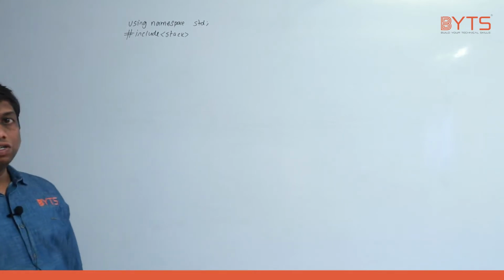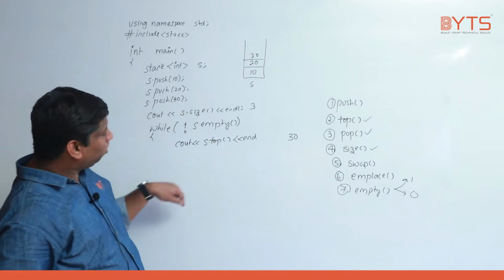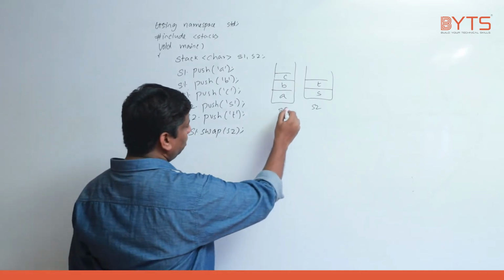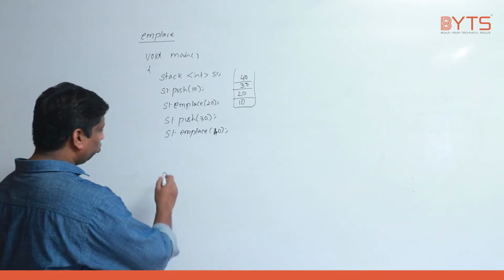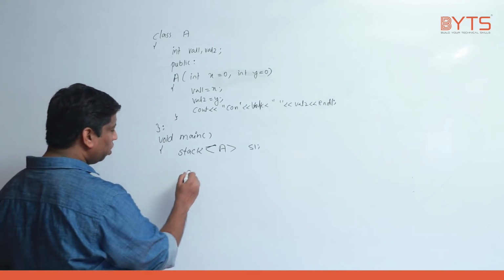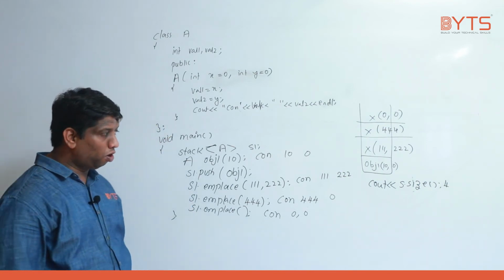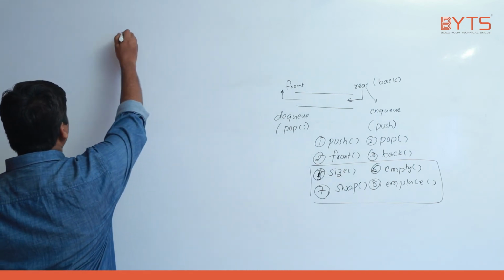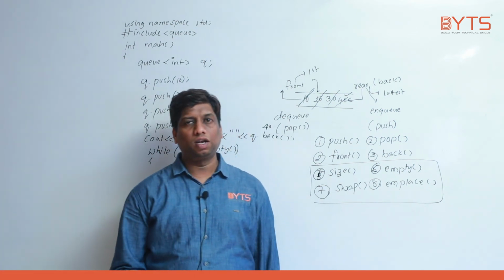Stack_Queue_STL_C++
1. Standard template library is very important to clear IT Product companies
(Amazon, Microsoft, Google, Facebook...)
2. In detailed analysis on Stack, queue STL.
3. Once this video is completely watched all API's related to stack,queue will be learnt.
4.We recommend you people to pause the video write in the notes, execute on the machine to get high confidence.
5.There is a typo  in the video at 13:49. You can replace that with the below code,
while(s.size())
     print here s.top();
     s.pop();